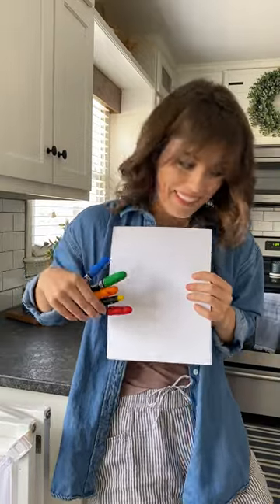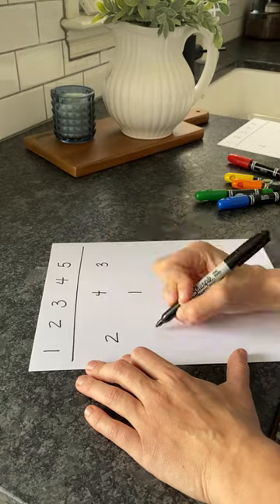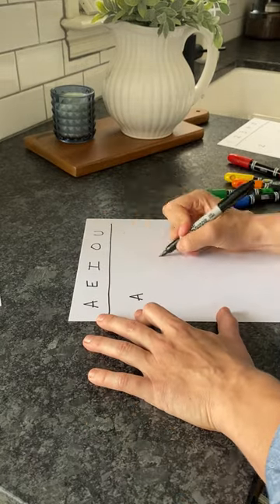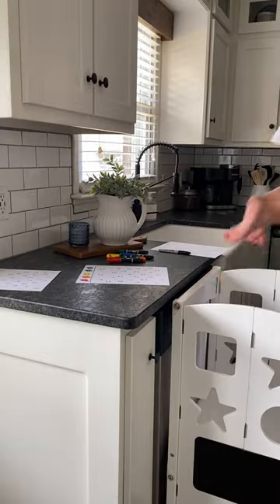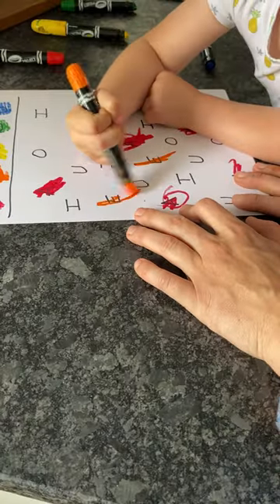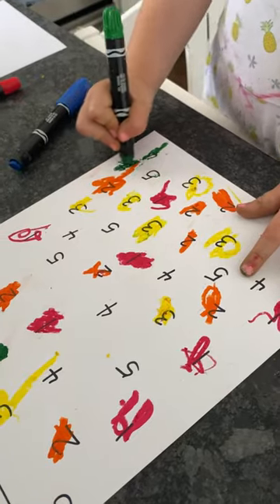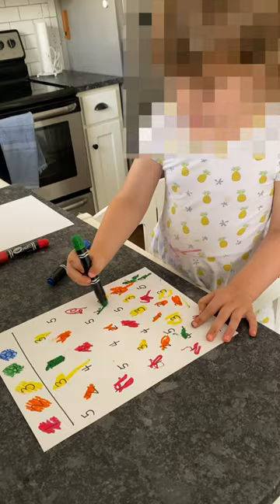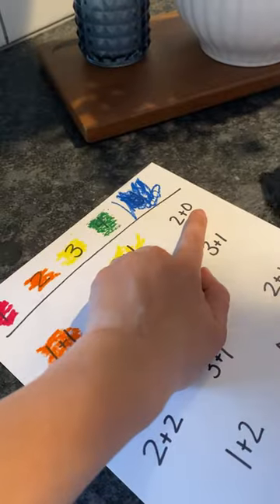Teach your preschooler letter and numbers with this 2-n-1 Color Coding Kids' Activity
Also, can we just talk about how good this activity is? As a busy mom, I’m all about accomplishing two things at the same time. Mo (2.5yo) was working on color, number, and letter recognition simultaneously while Roo (4.5yo) was knocking out color review and addition. 👏🏼

Save this one for later and follow for more achievable kids’ activities just like this one 🫶🏼